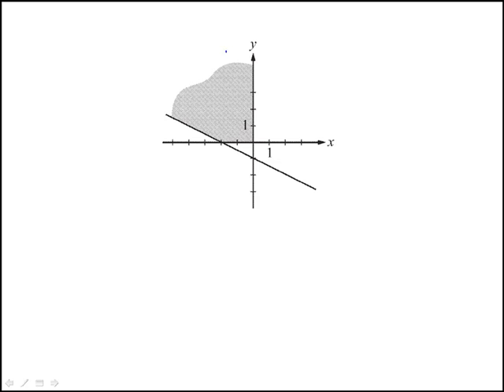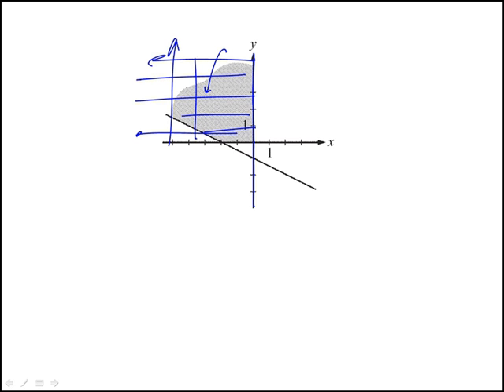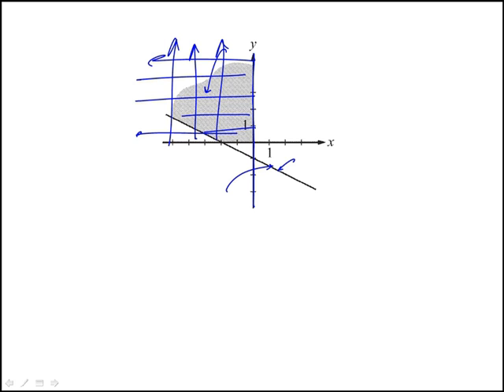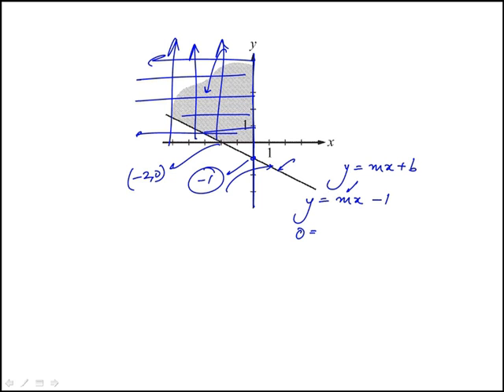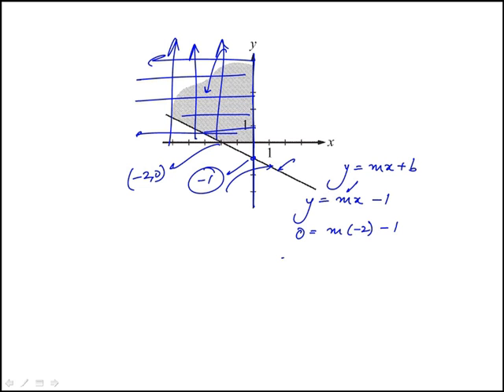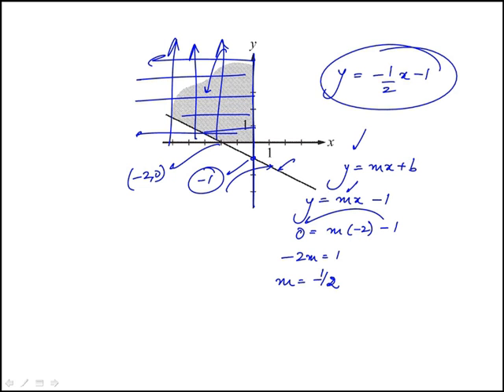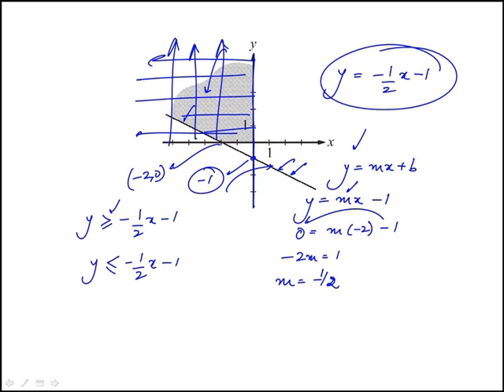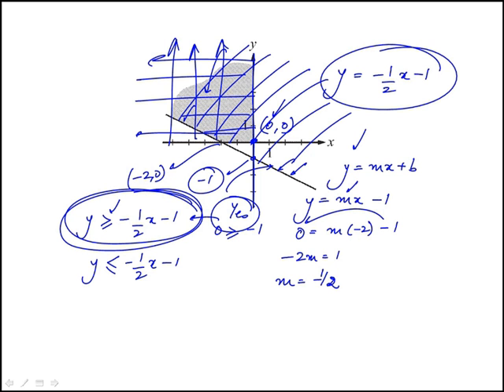Q14 College Algebra 2018 CLEP Official Study Guide